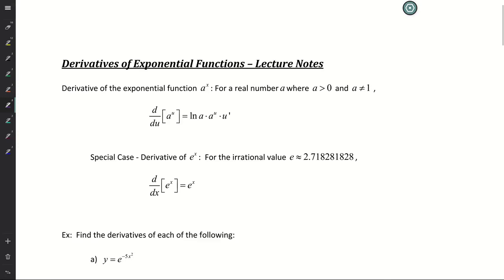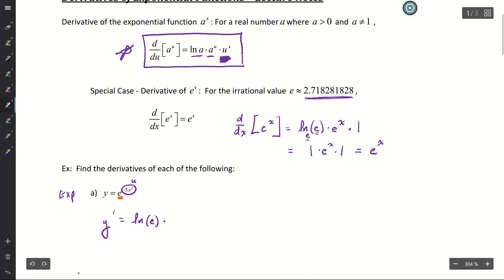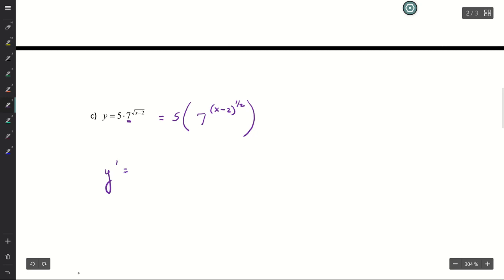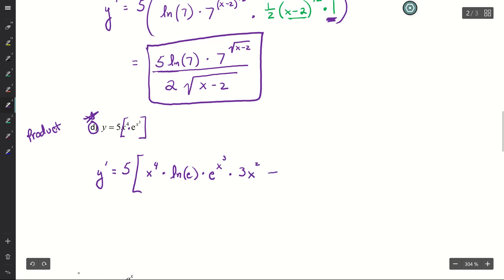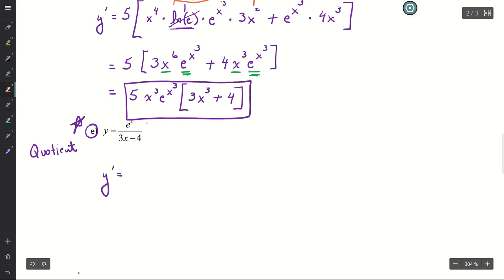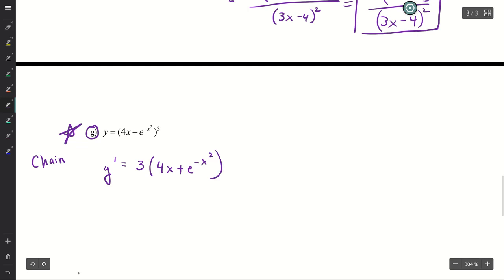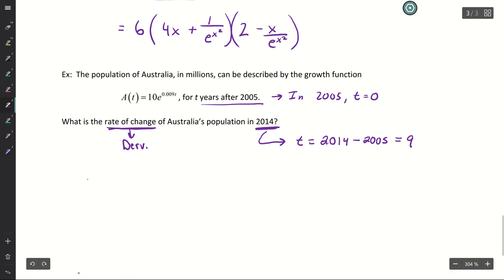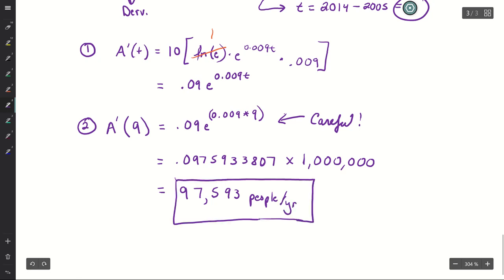Derivatives of Exponential Functions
@ 21:19 - Correction:  The power on the (4x+e^(-x^2)) should remain a 2 in the final answer.